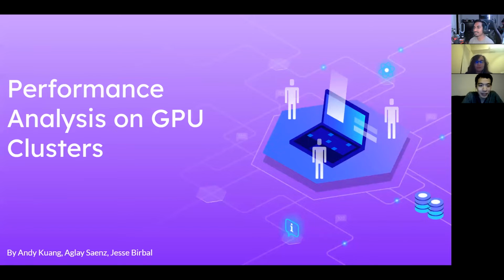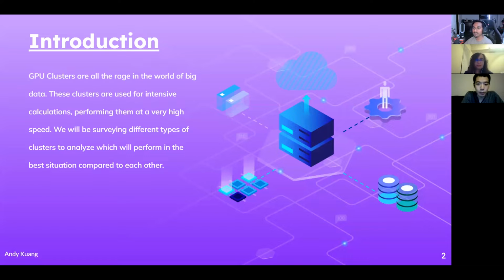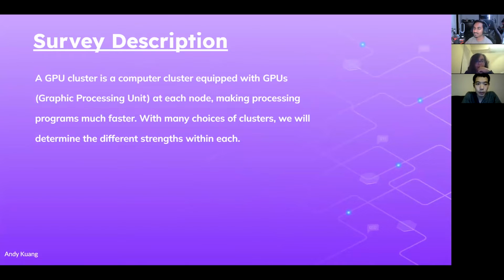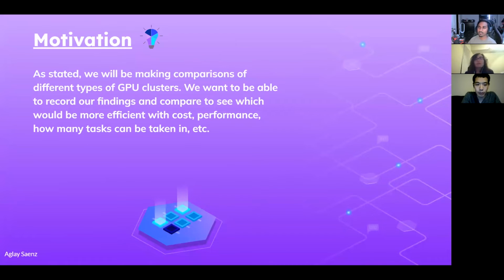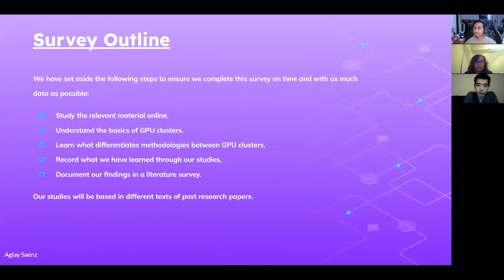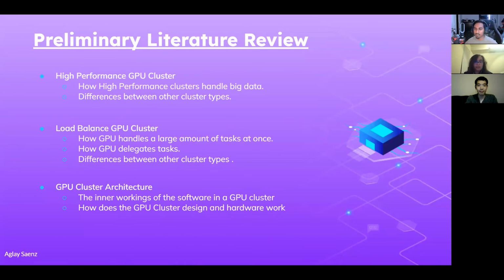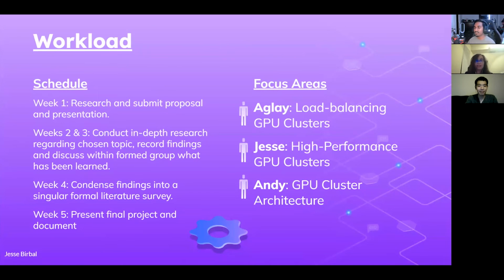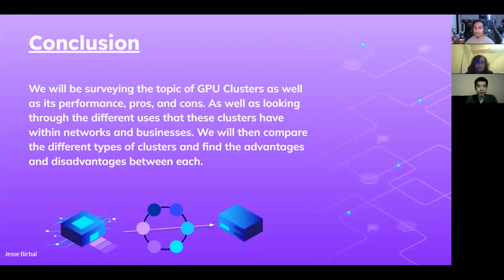EEL4798 Big Data Proposal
Proposal Submission Video by Jesse Birbal, Andy Kuang and Aglay Saenz.